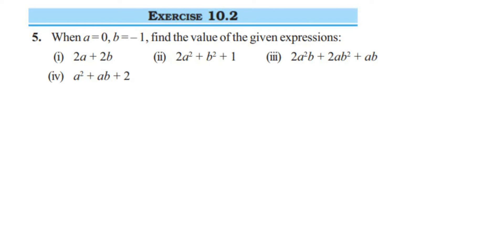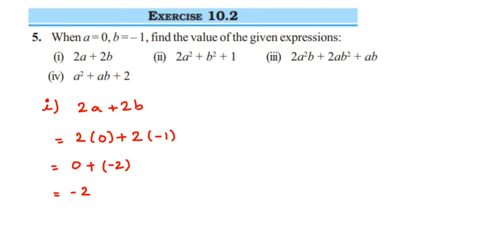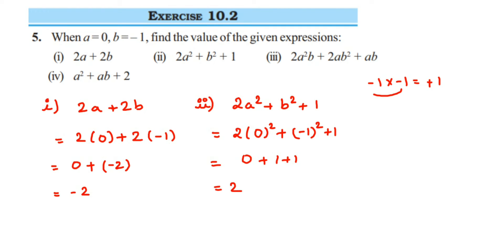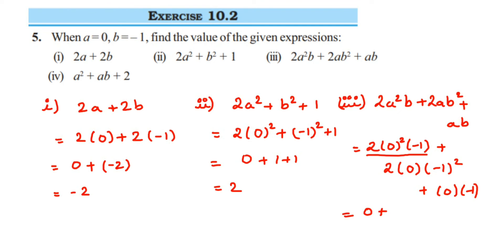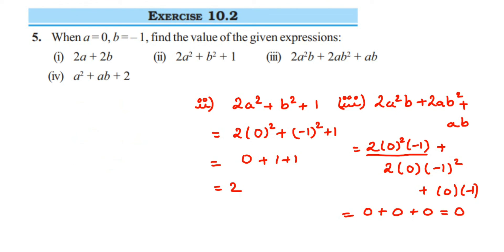5q Ex 10.2 Algebraic expressions class 7 maths.When a = 0, b = -1, find the value of the given .....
When a = 0, b = -1, find the value of the given expressions:
(i) 2a + 2b   (ii) 2a^2 + b^2 + 1   (iii) 2a^2b + 2ab^2 + ab
(iv) a^2 + ab + 2